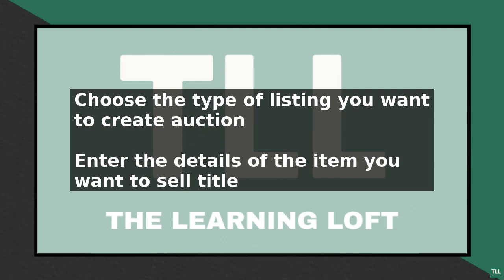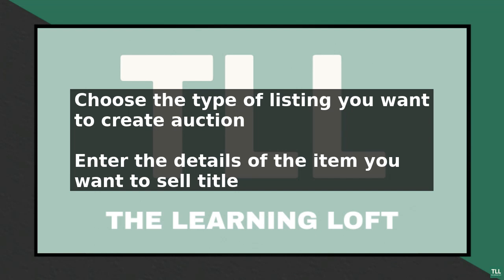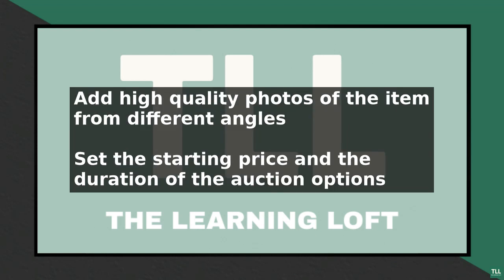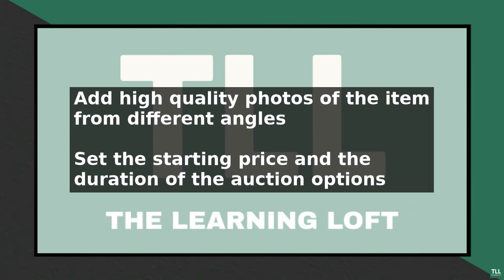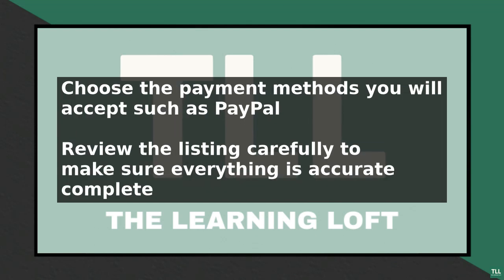How To Start An Ebay Auction In (2025)